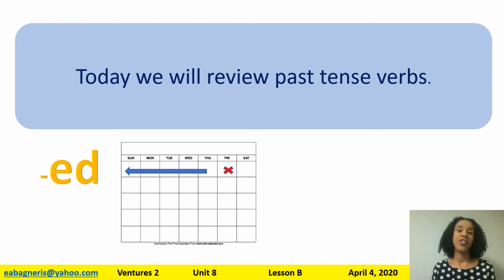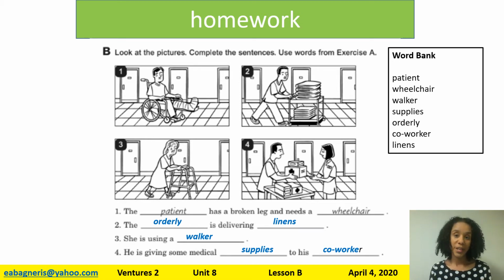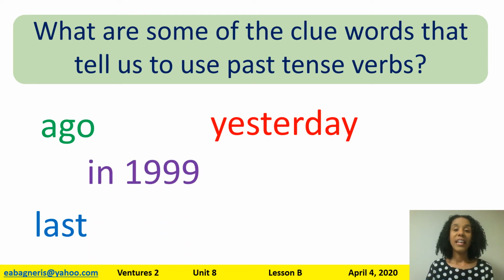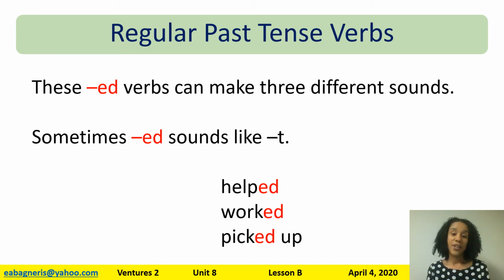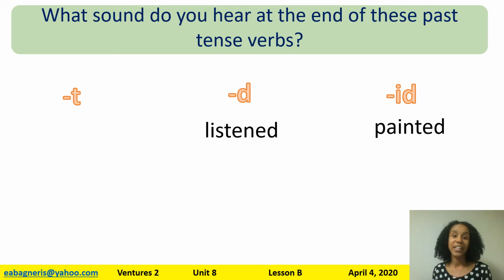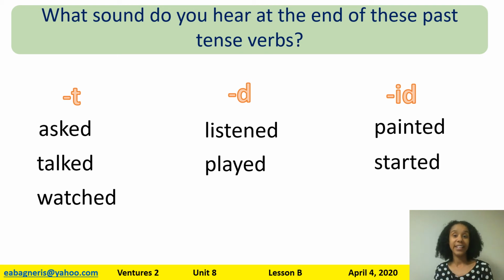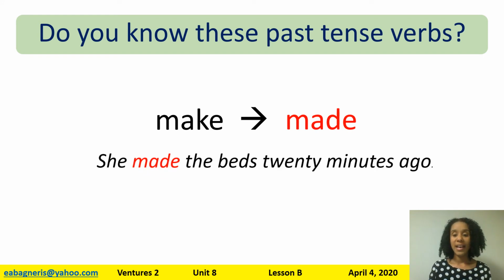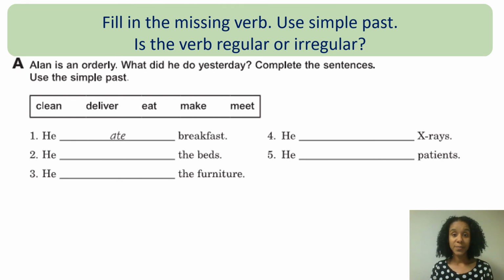BagnerisPasquier Beth Memorial Drive Ventures2 20200408 Part1 Video5